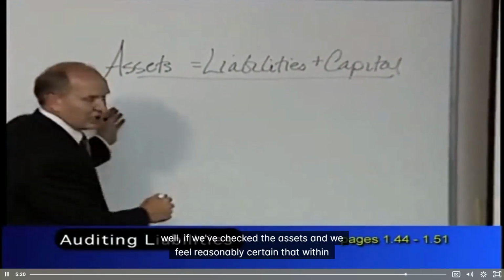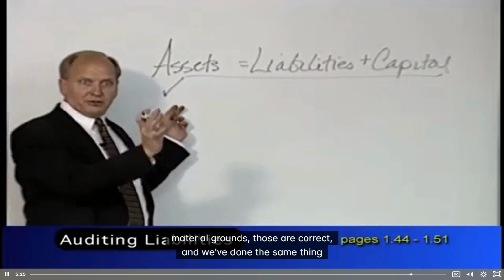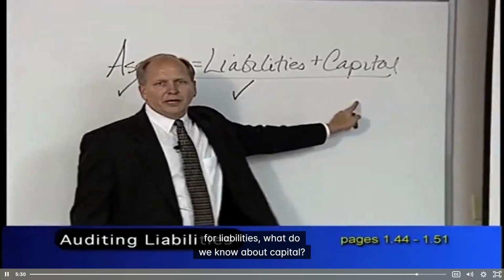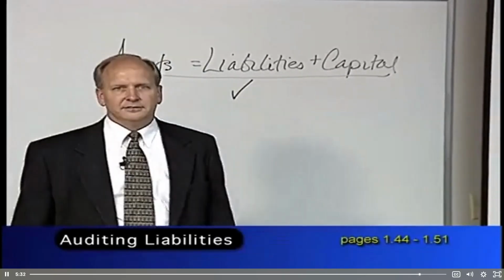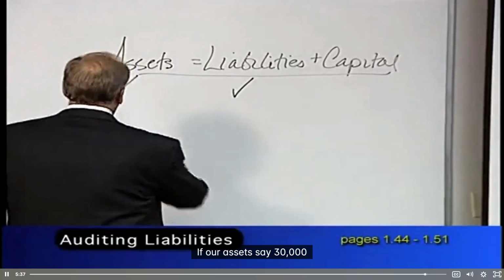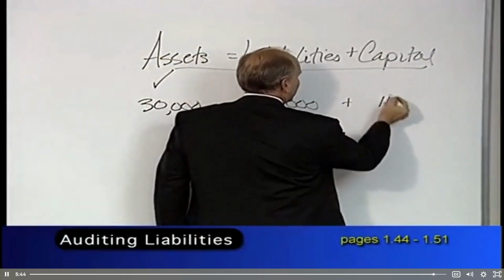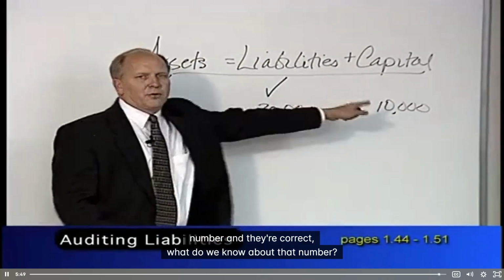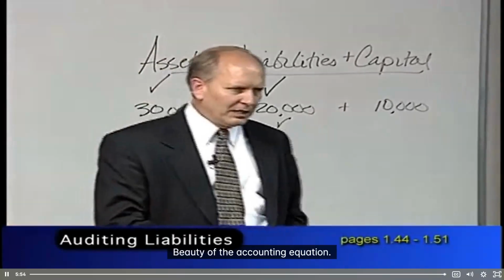Auditing Liabilities M3 S2 T11